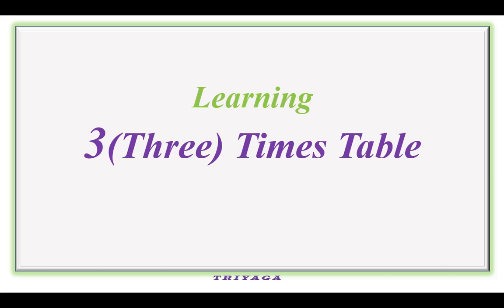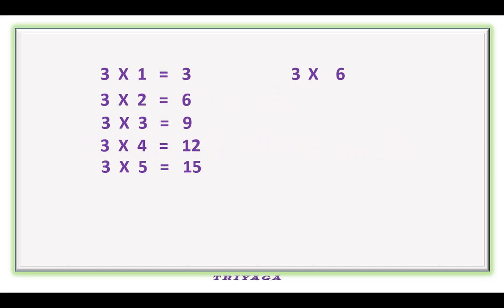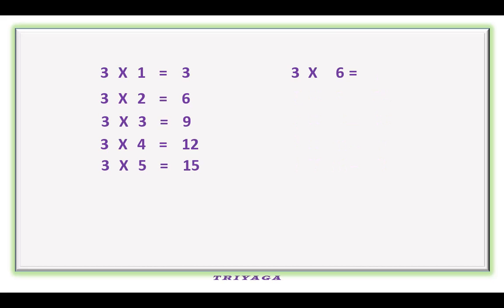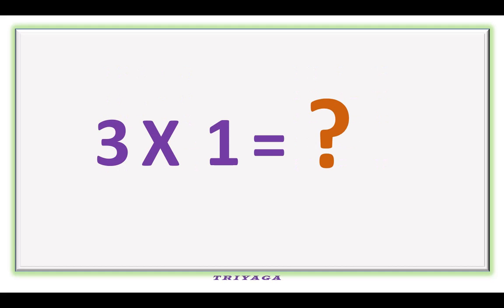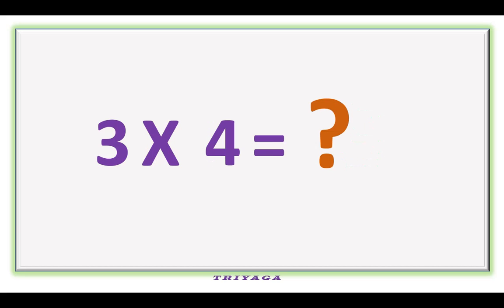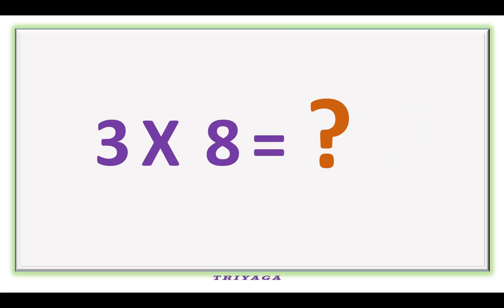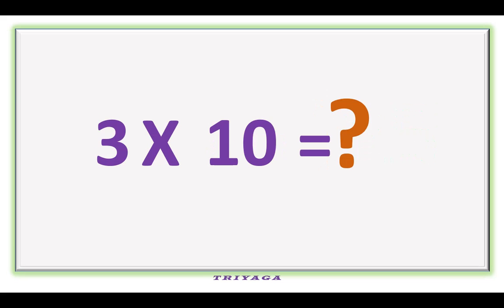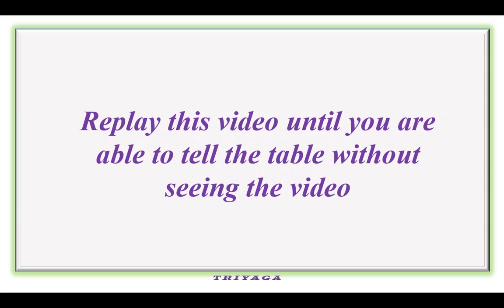Lesson - Table of 3 | 3 Times Table | 3 x 1 = 3 Multiplication | Learn Multiplication | Maths Tables